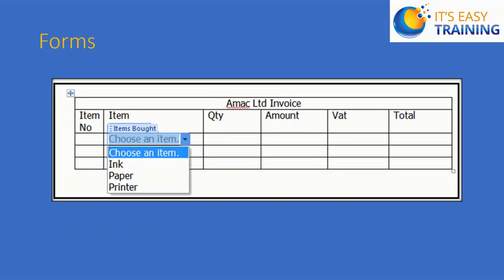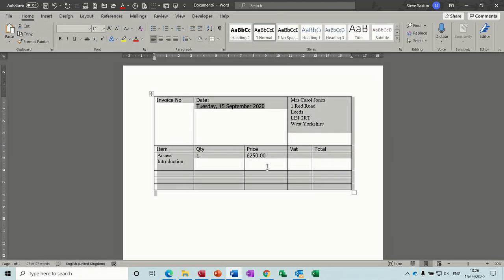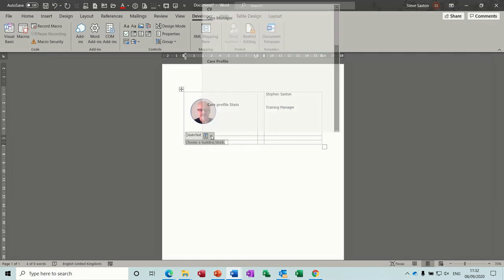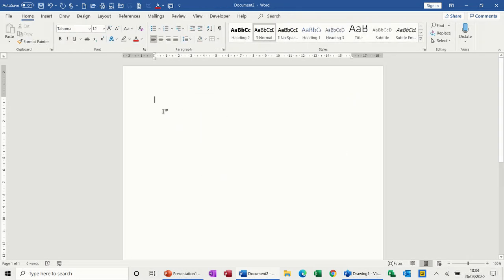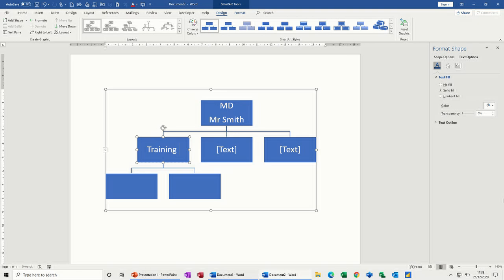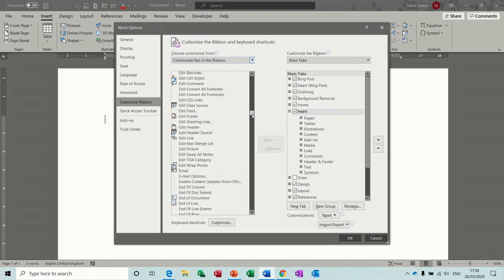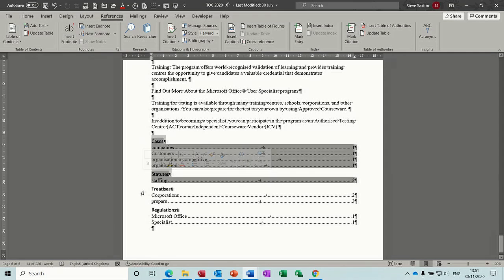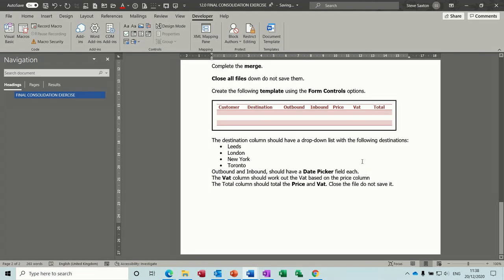“Unlocking Advanced Features in Microsoft Word”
I found some game-changing Microsoft Word features that will totally transform the way you work! Discover the secrets of Microsoft Word that will elevate your document editing skills to the next level! In this video, we unveil advanced features and hidden gems within Microsoft Word that you probably never knew existed. From efficient formatting shortcuts to powerful collaboration tools, we cover everything you need to know to boost your productivity and create stunning documents with ease.

Whether you're a student, professional, or just someone who frequently uses Word, these tips and tricks will save you time and enhance your workflow. Join us as we explore:

- Hidden shortcuts that speed up your writing process
- Advanced formatting options to make your documents stand out
- Collaboration tools for seamless teamwork
- Tips for organizing and managing your projects effectively

Make sure to watch until the end for a bonus tip that will revolutionize how you use Microsoft Word!